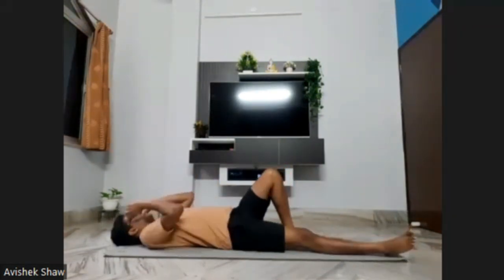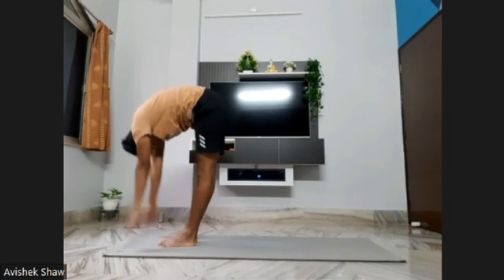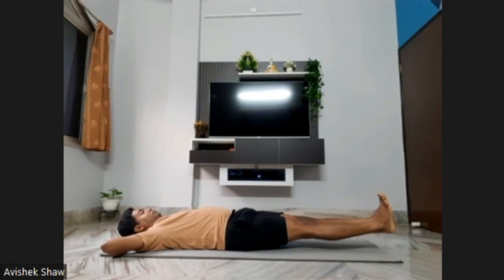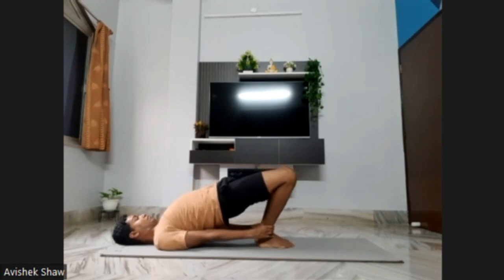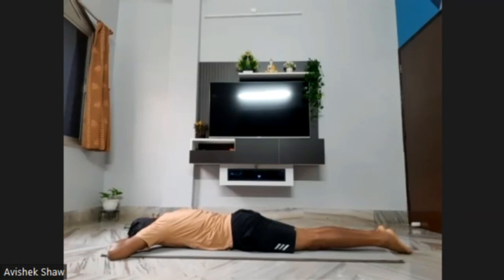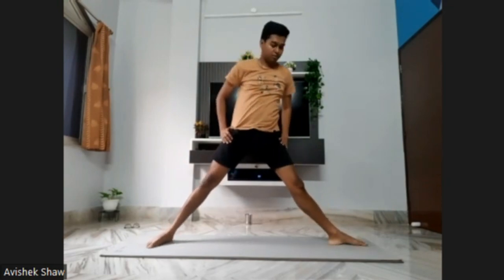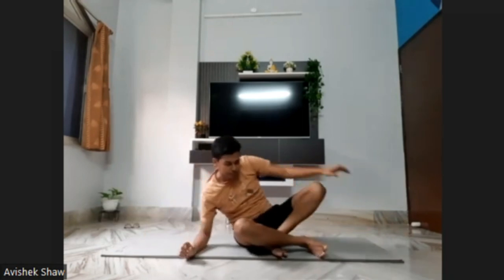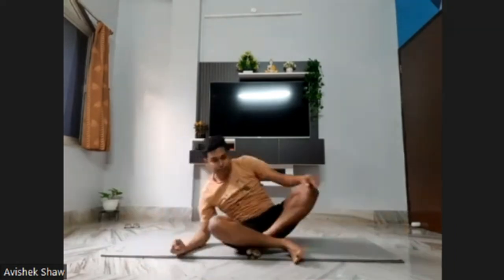Sivananda Yoga Class, 3 February 2023 | Yoga with Smita | Sivananda Yogalife